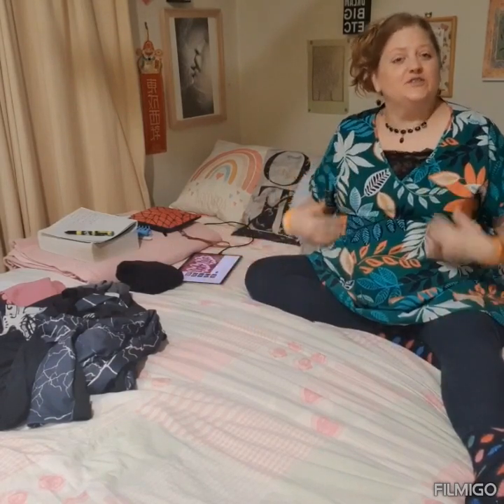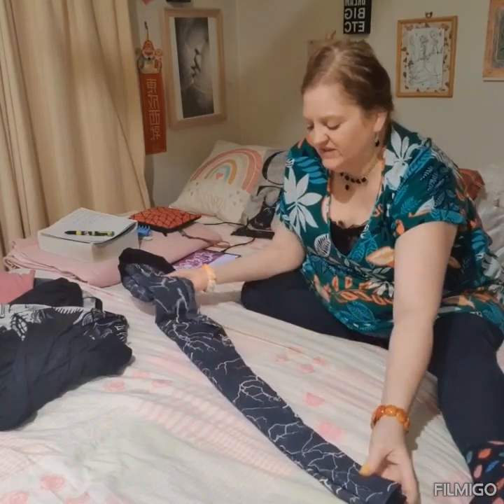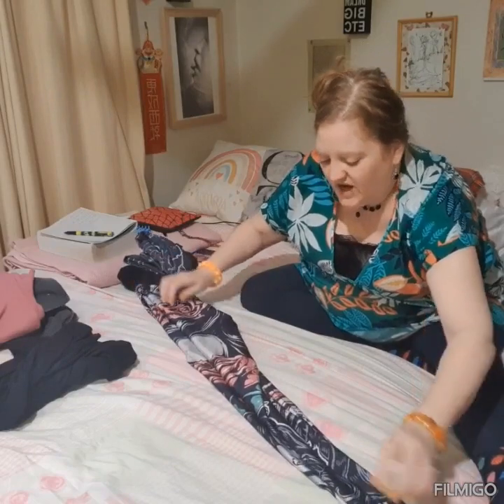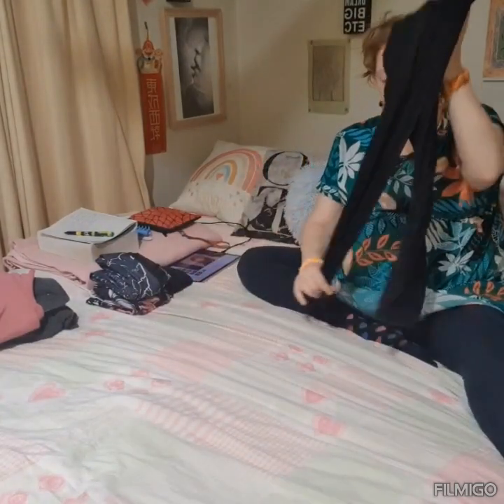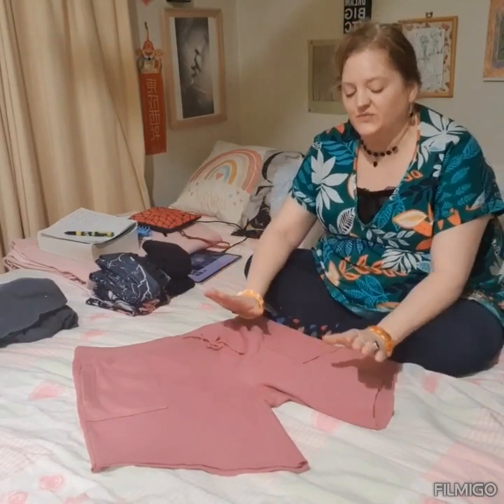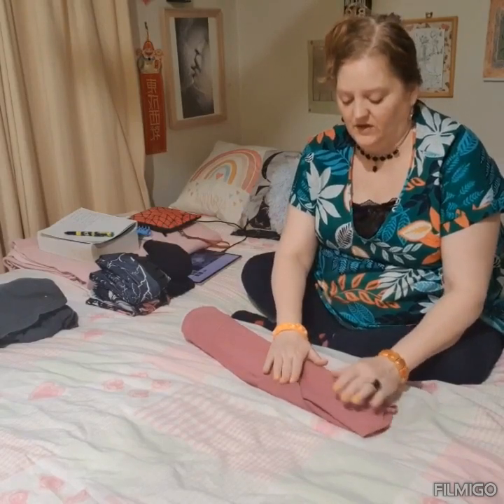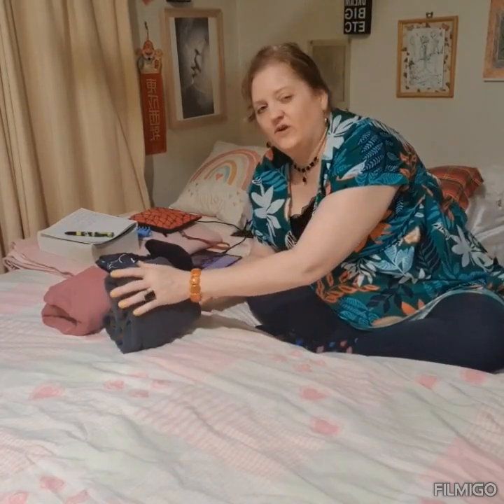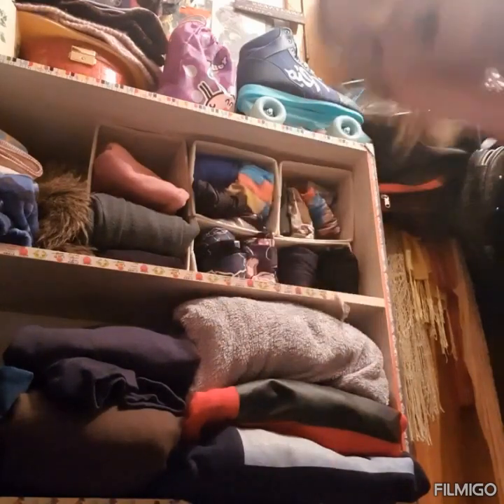Laundry - fold Plus Size Pants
Watch Me do some of My piled-up Large Plus-Size Pants, Leggings and Cut-offs in a style like KonMari, but with a twist.

Clothes, Jewellery, Accessories, and Homewares - new and used

Instagram @lovedup_amanda info, inspo, home, garden, selfies, fashion

Playlist included...
Urban Traffic
Wardrobe MalfunKtion
The Sea of Wisdom
Alpha Doggo
Panama Rain